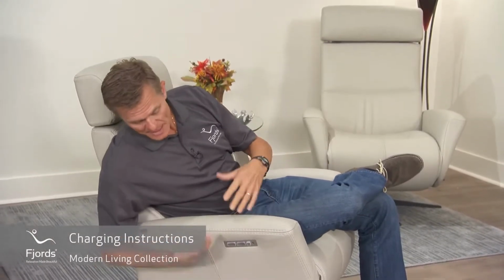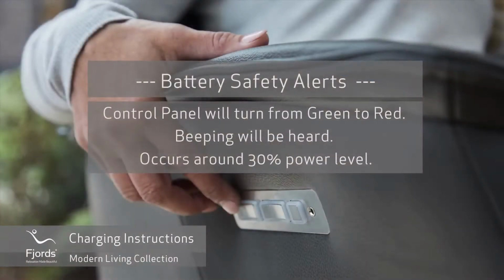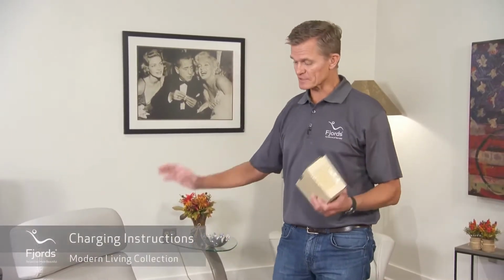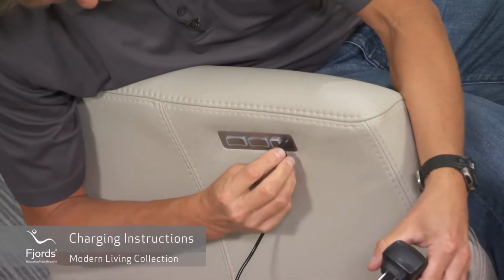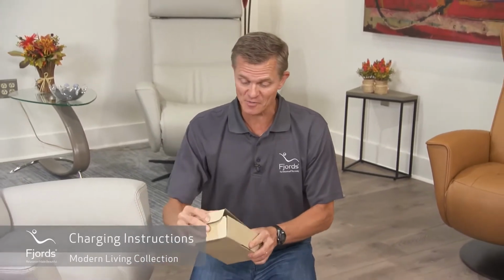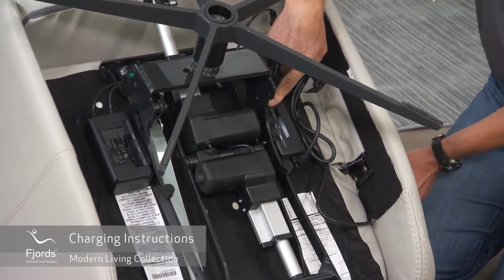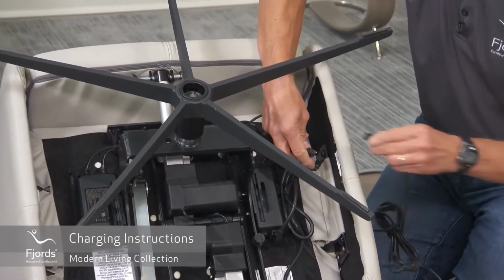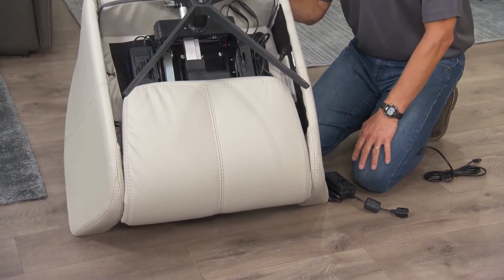How to care for your Fjords Modern Living Battery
This video details the various tips and tricks to understand how Fjords batteries work and how to maintain their quality over time.

BACKSTORE